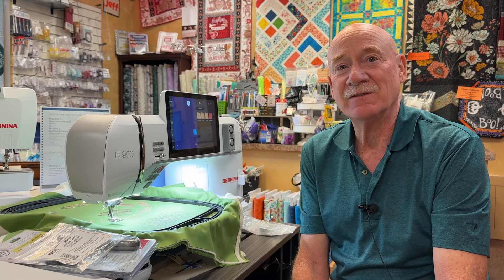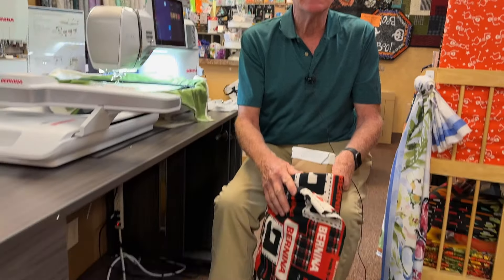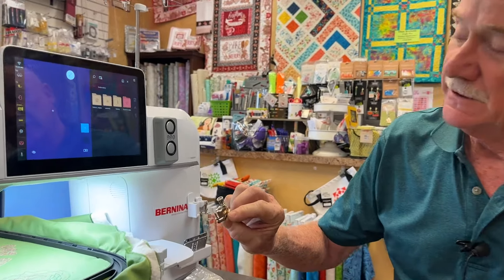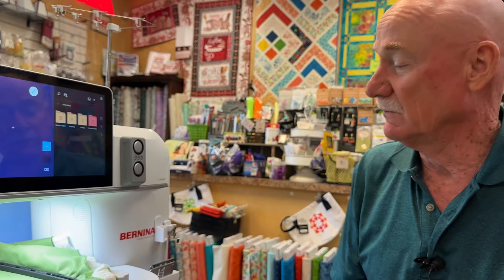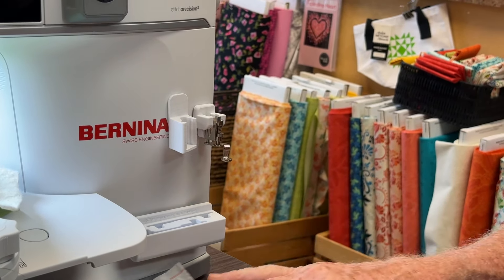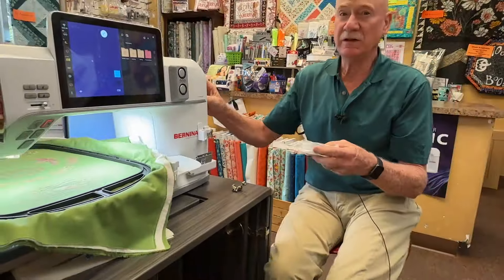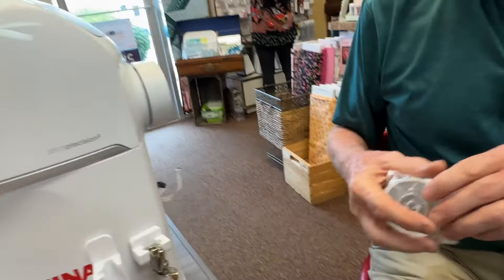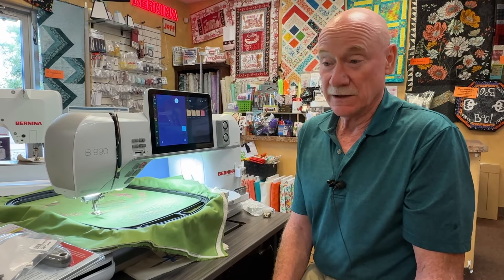Limited supply item and new products Bernina Jeff fleece stick on holders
Bernina-Jeff.myshopify.com